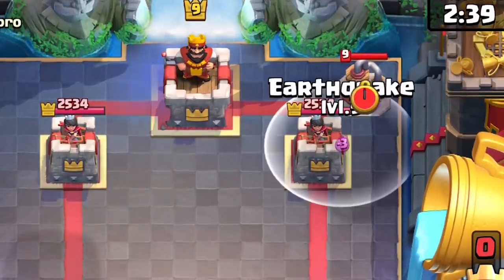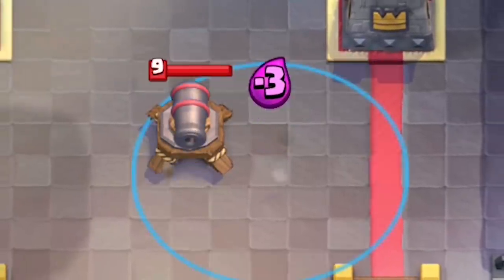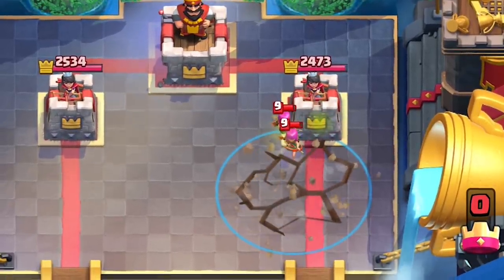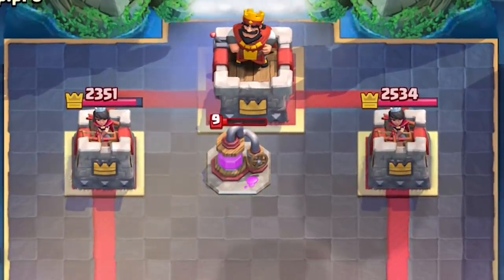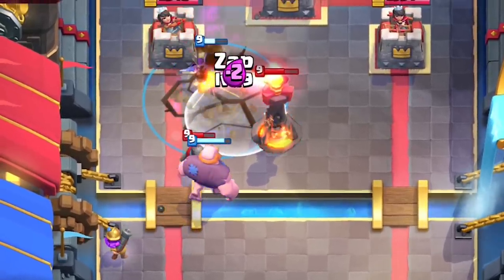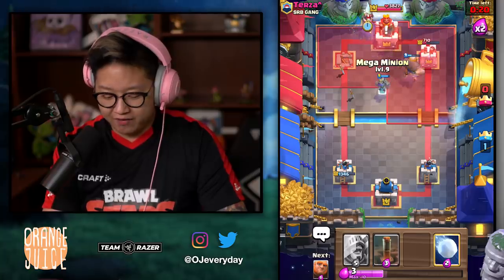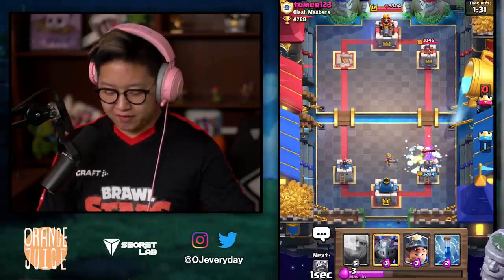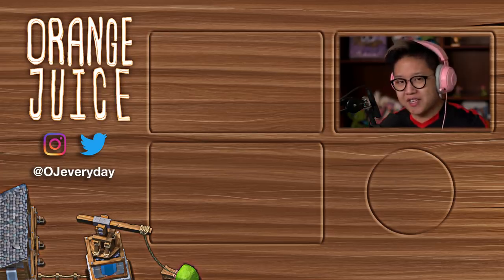How to Use Earthquake Spell 🍊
The Earthquake spell is VERY good against card based buildings. It deals MASSIVE damage to building cards. Nearly fireball damage to crown towers and zap damage to troops.